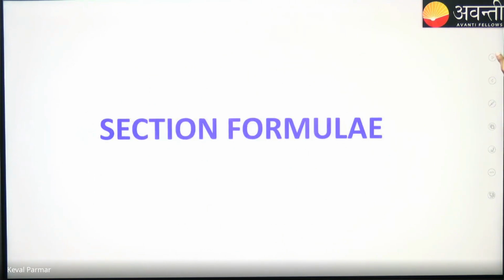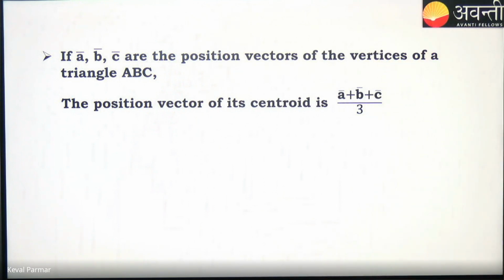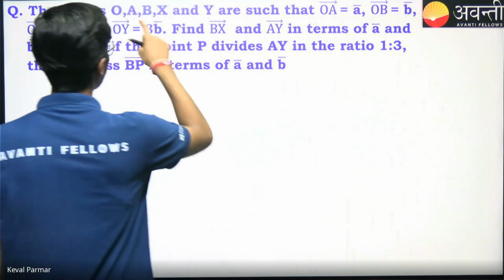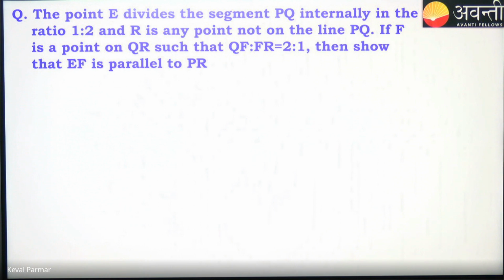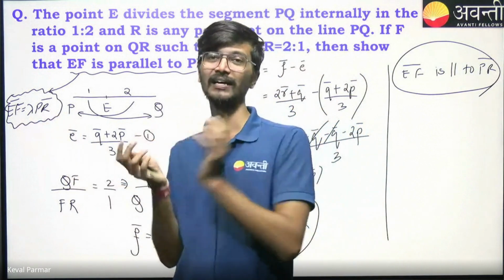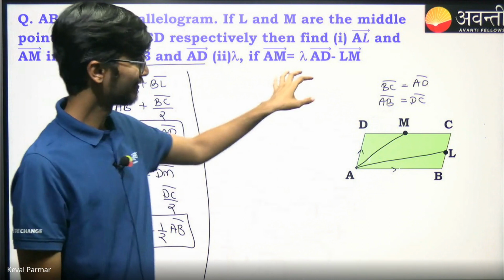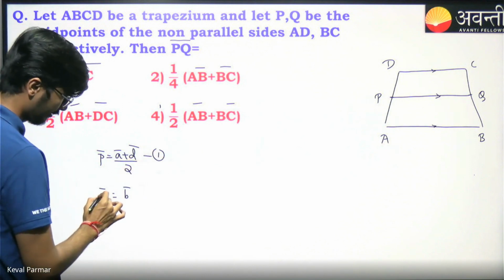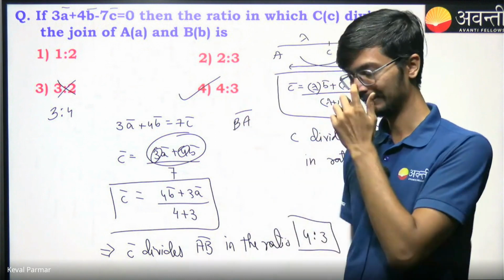Vectors_ Section Formula | Enable+ Class 12 Math | 6th Nov, 2023